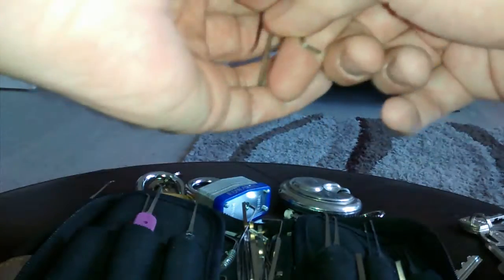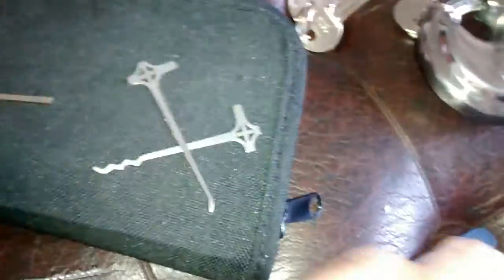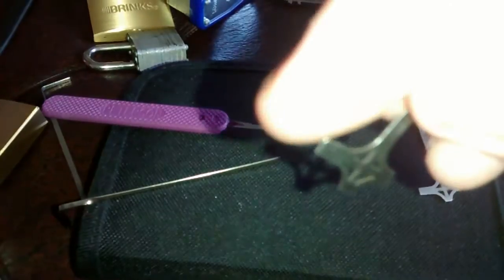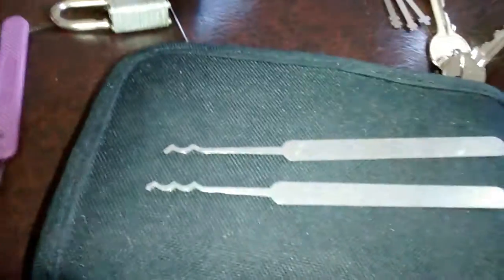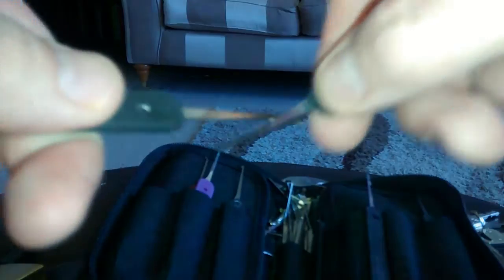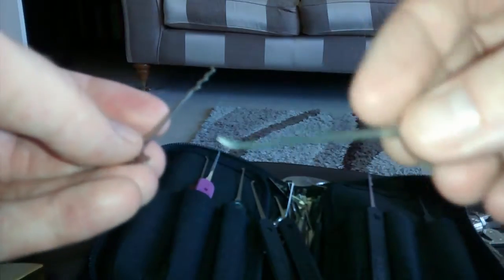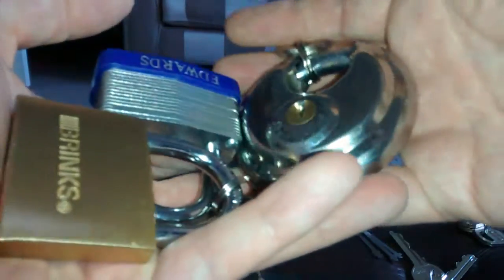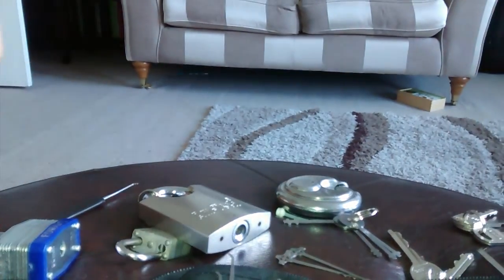Sparrows Mace Picks. Quick review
Belated father's day present to myself! Thanks again Slim an Stew! Brought from uklockpickers.